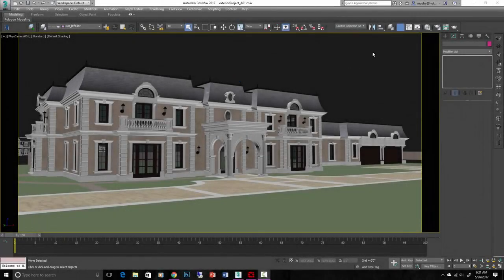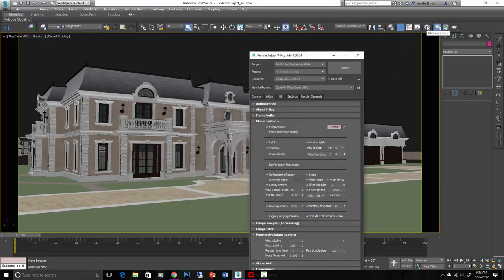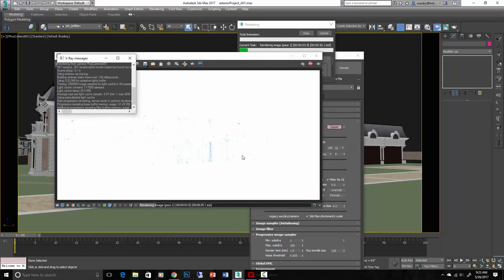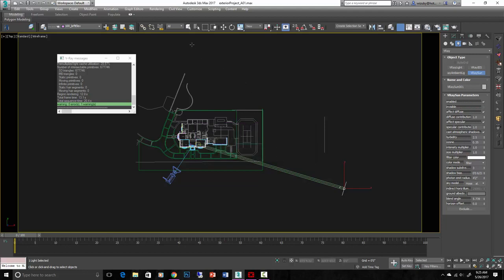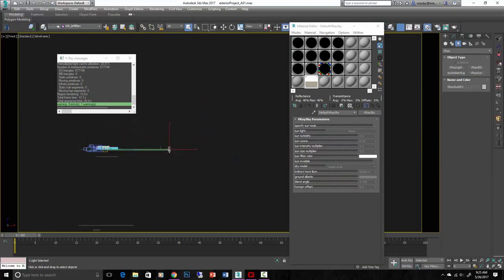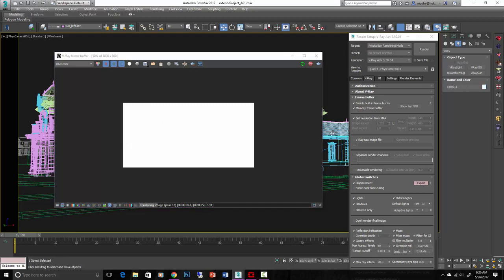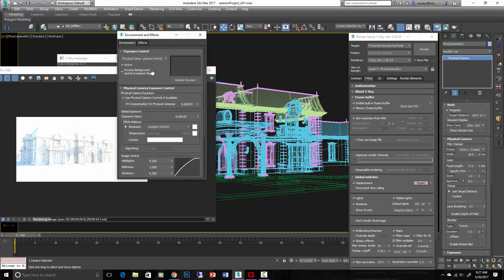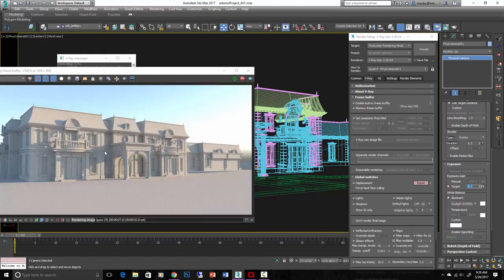3ds Max + V-Ray 3ds Max PRO tutorial Add a V-Ray Sun and Adjust Exposur